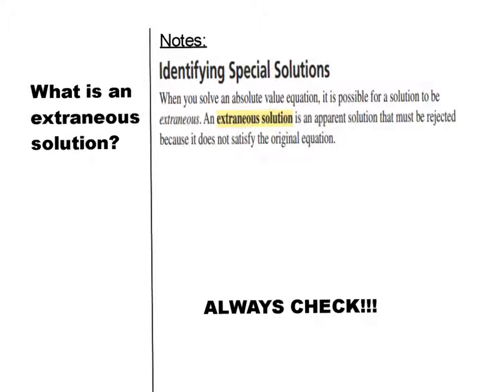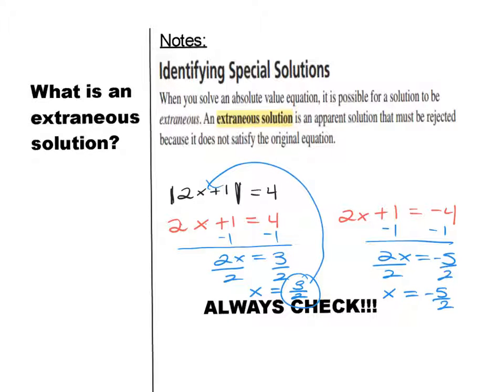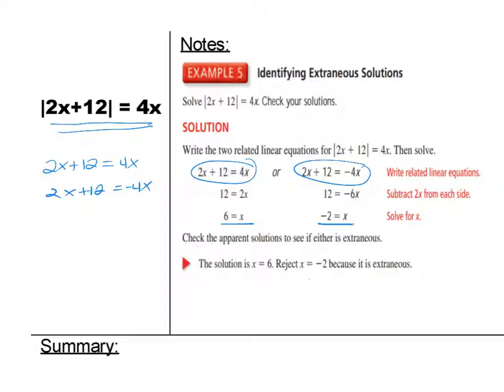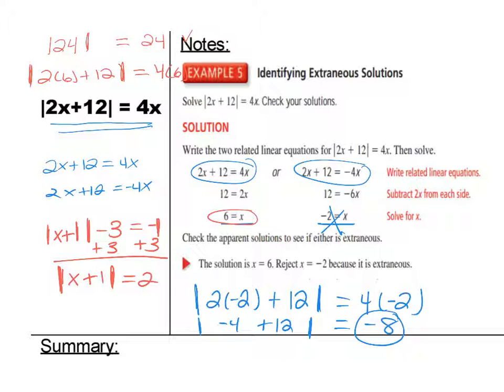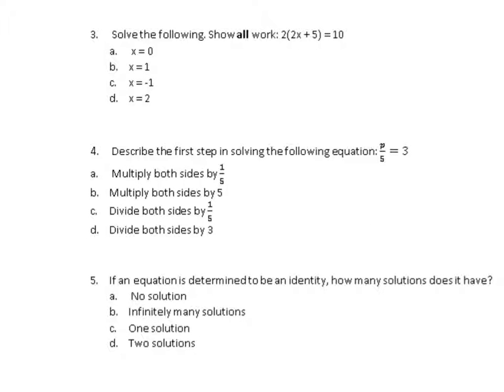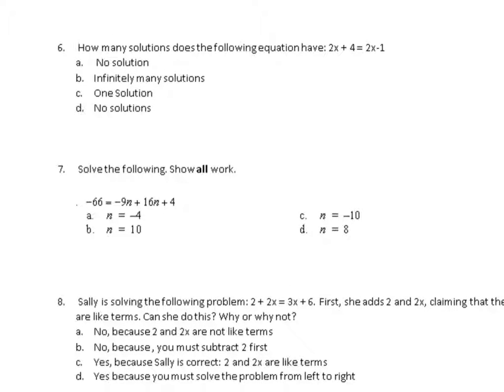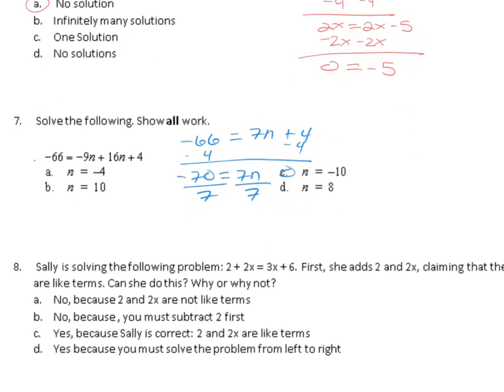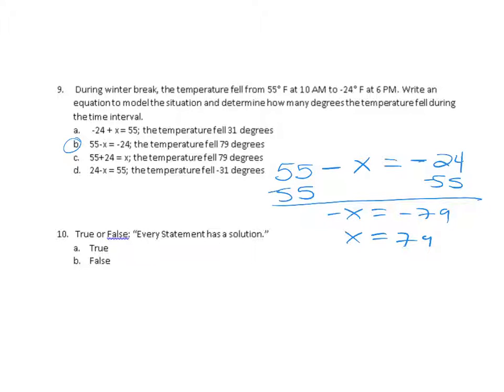1.4 part 2 alg 1a